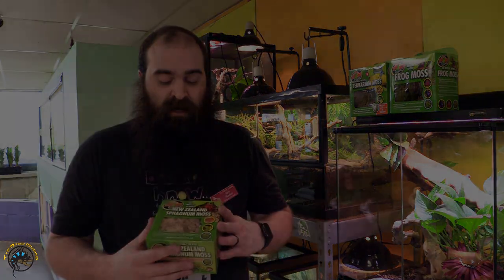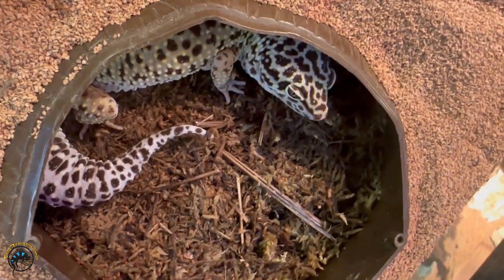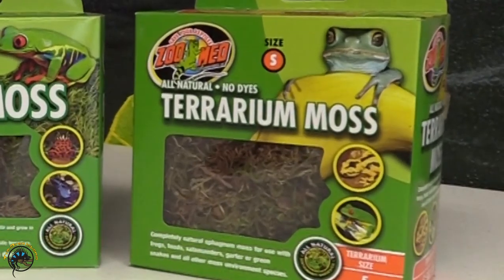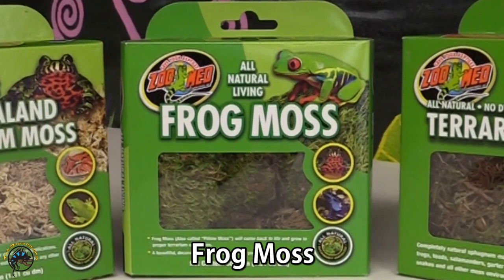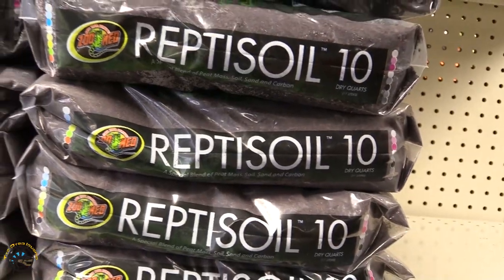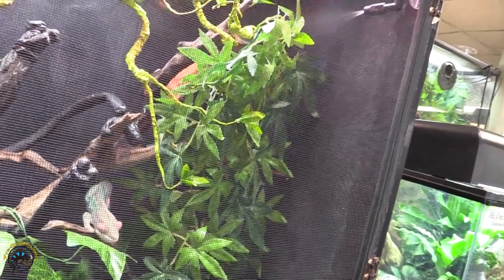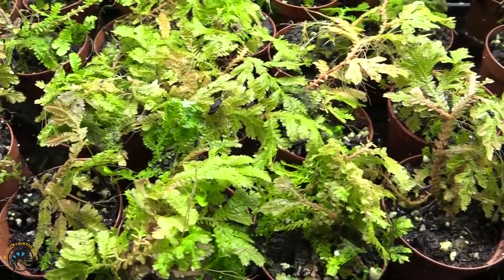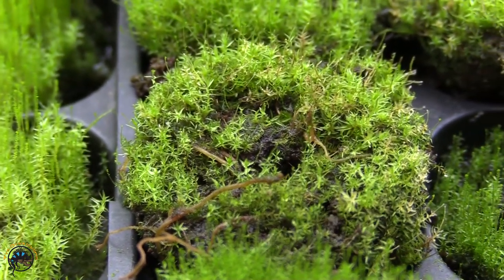The BEST Types of Moss to Add to Your Pet Reptile or Amphibian's Tank! 😃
There's not just one type of moss you can add to your tank, there are all whole bunch you can pick from!

Today, Eric's going to show you each kind of moss (including live moss) that we carry at our shop. You'll discover what each can be used for and what makes them so special!